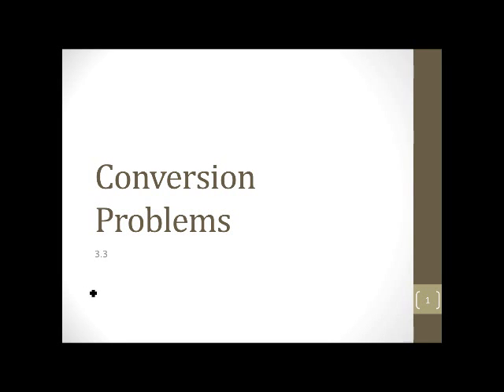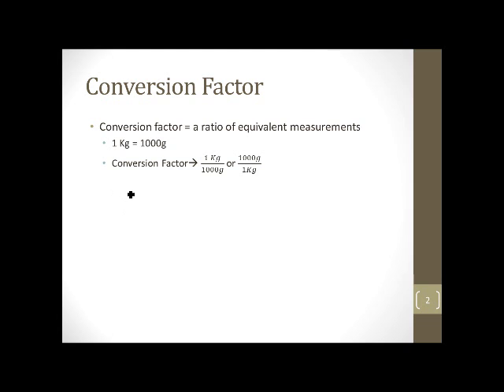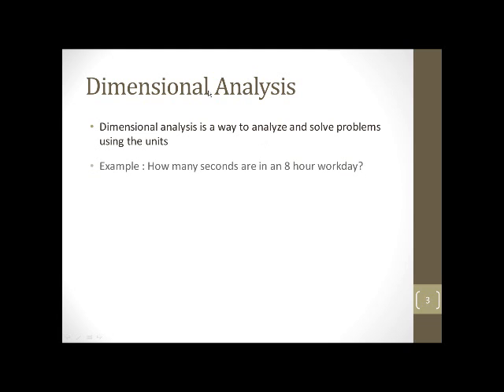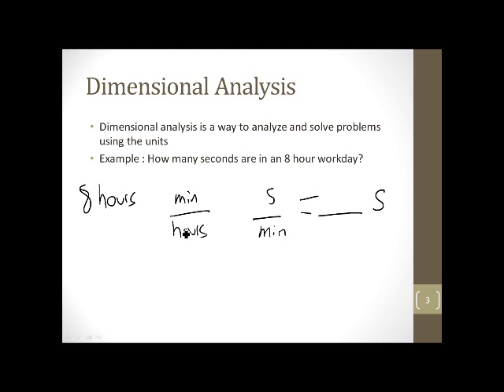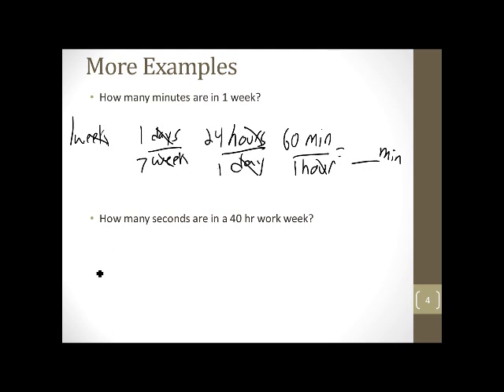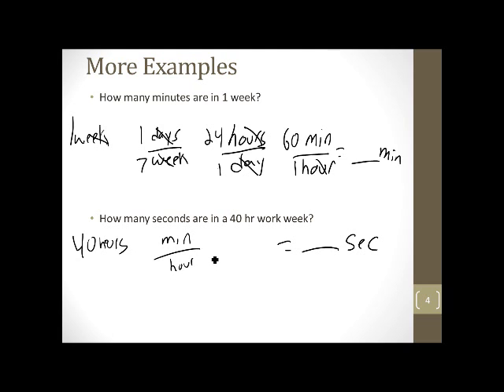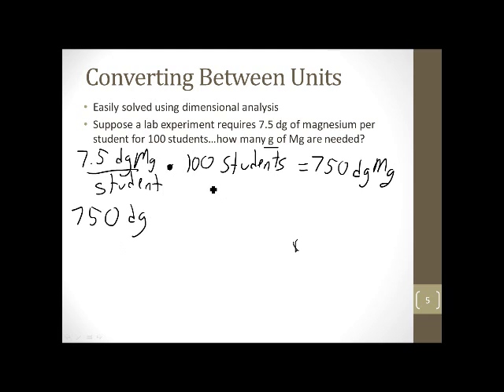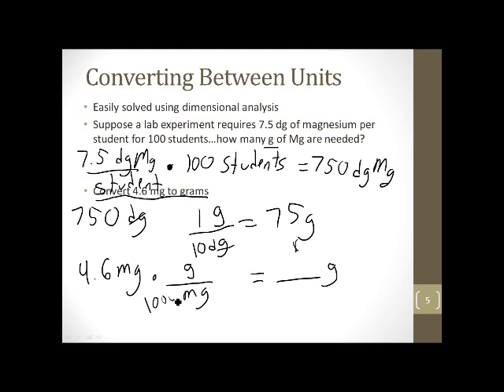3 3 Conversion Problems